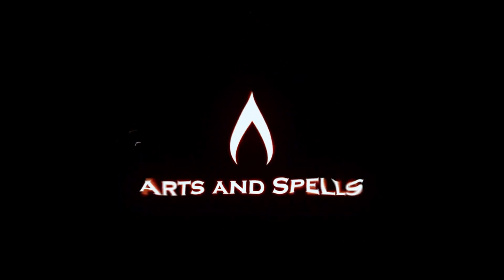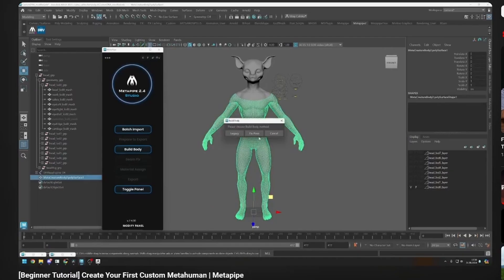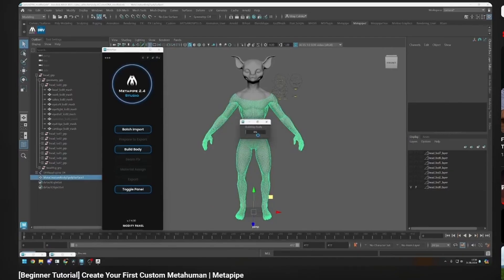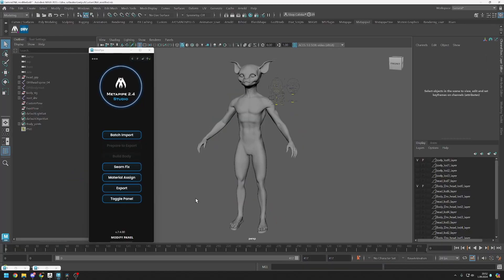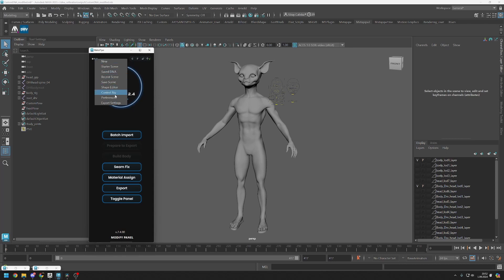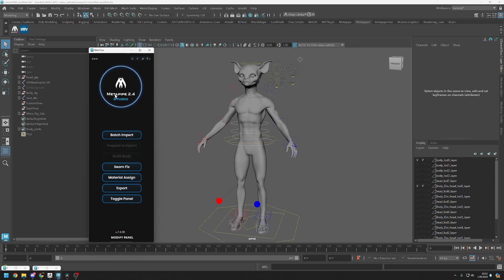Metahuman Maya Control Rig | Metapipe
Metapipe V2.4 Official Release